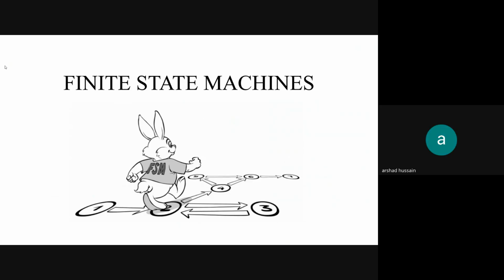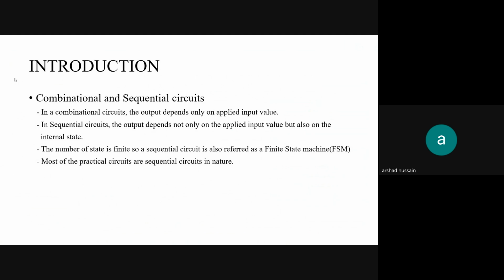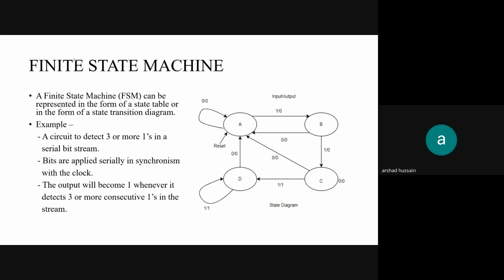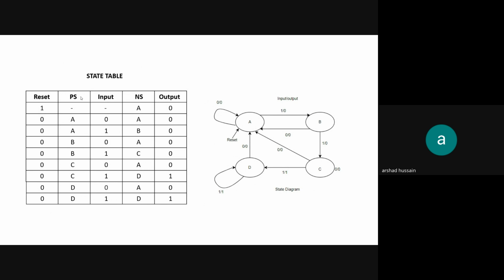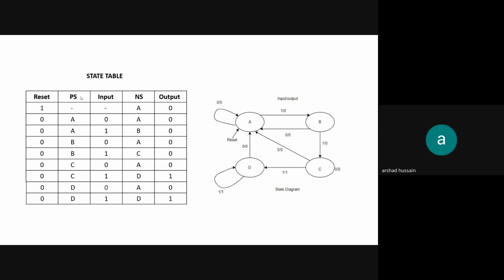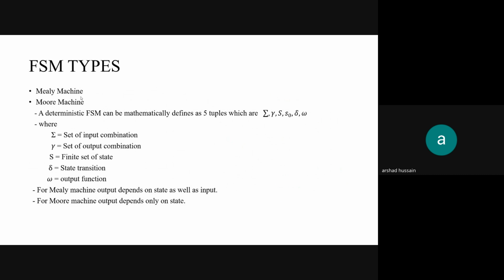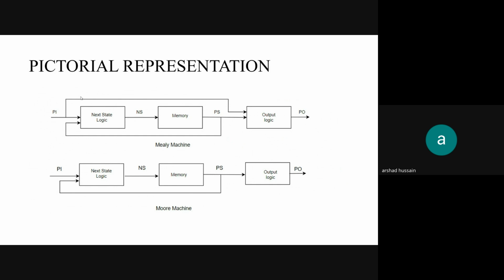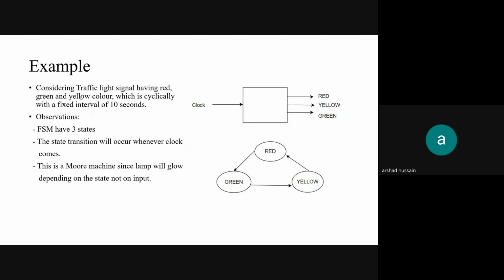Finite State Machines (FSM): Concepts, Examples & Applications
Finite State Machines (FSMs) are a fundamental concept in digital design and computer science. In this video, we’ll explore the basics of FSMs, their types (Mealy and Moore machines), and their practical applications in designing sequential circuits. You’ll learn how FSMs are used to model systems, analyze state transitions, and solve real-world problems. Perfect for students, engineers, and enthusiasts looking to strengthen their understanding of FSMs.

🚀 What You’ll Learn:

What are Finite State Machines?
Difference between Mealy and Moore FSMs
State transition diagrams and tables
Applications of FSMs in digital systems